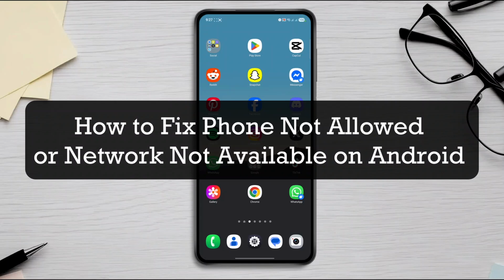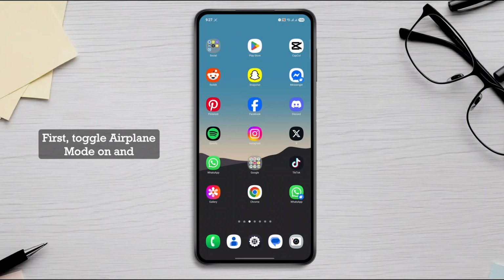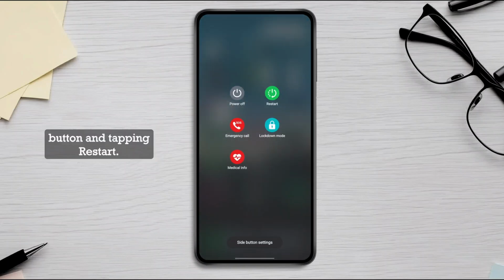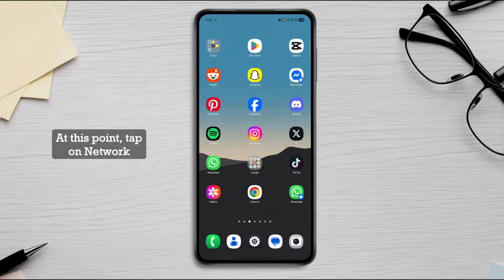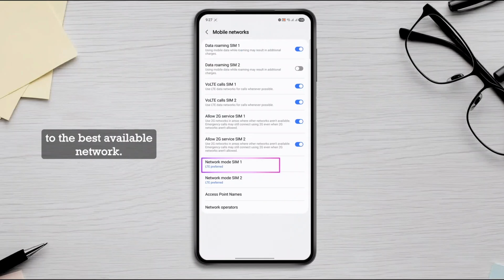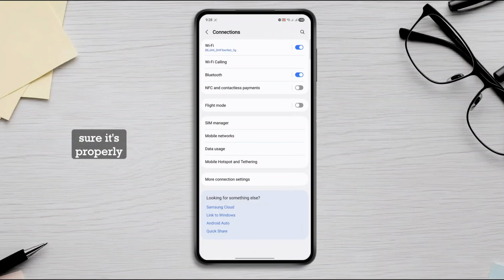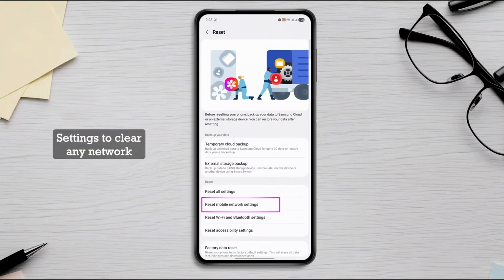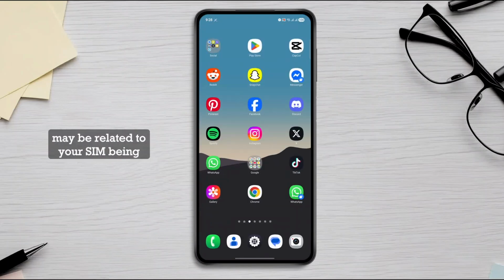How to Fix Phone Not Allowed or Network Not Available on Android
How to Fix Phone Not Allowed or Network Not Available on Android (2026)!
Having trouble with your Android showing “Phone Not Allowed” or “Network Not Available”? This video will guide you step by step on how to fix phone not allowed or network not available on Android quickly and easily. Whether you’re asking, “Why does my Android say phone not allowed?” or need help restoring network connectivity, this tutorial has you covered. Learn the methods to troubleshoot network issues, check SIM compatibility, and get your phone back online. Watch now to see how you can fix phone not allowed or network not available on Android in 2026!

Timestamps:

00:00 How to Fix Phone Not Allowed or Network Not Available on Android
00:10 Why Does My Android Say Phone Not Allowed or Network Not Available?